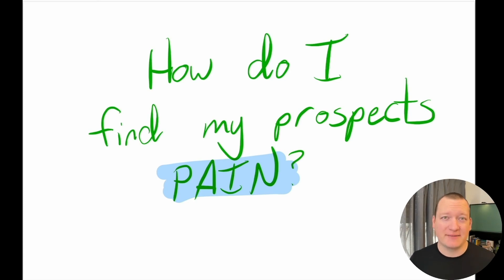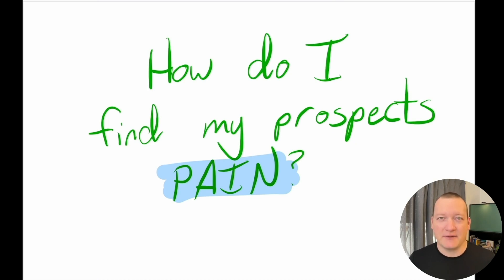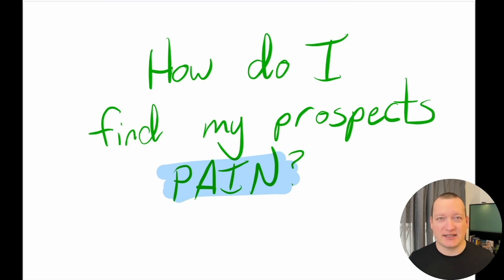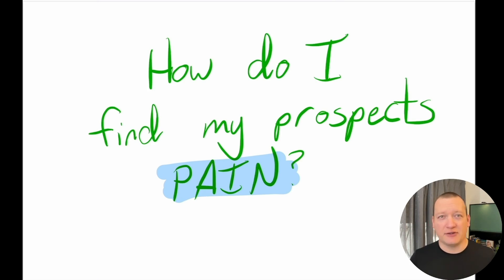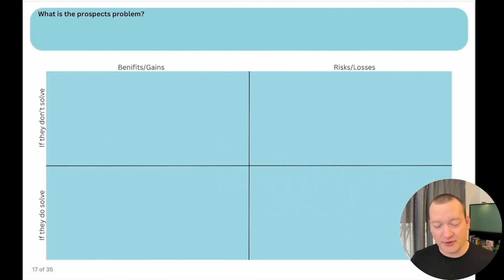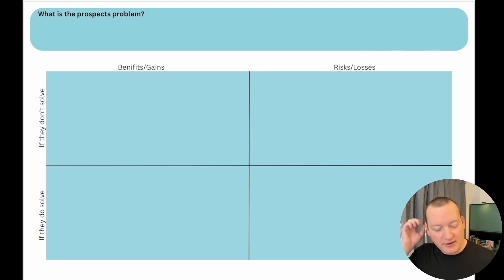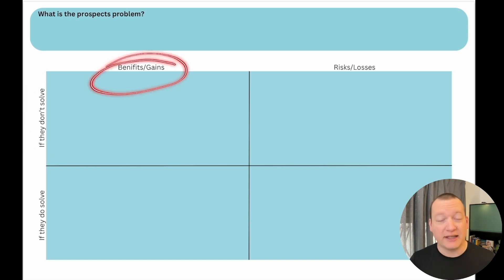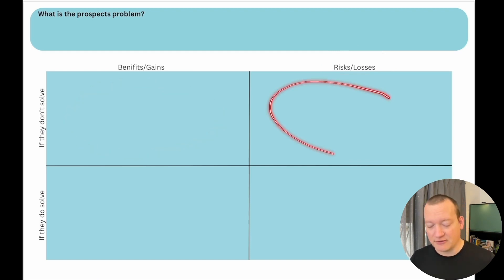Learn the 4-Step Process to Uncover Your Prospects' Pain Points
In this video, we explore the essential skill of uncovering your prospects' pain points during discovery calls. The speaker shares practical tips and a helpful worksheet to guide you in asking thought-provoking questions and gaining deeper insights into your prospects' problems. Discover how to navigate the conversation to understand the potential impact of not solving the problem and the positive outcomes of finding a solution. Don't miss the opportunity to enhance your prospecting skills and improve your approach to understanding your audience's needs.